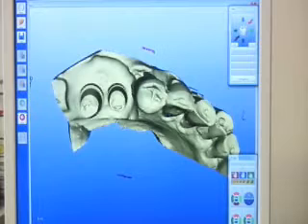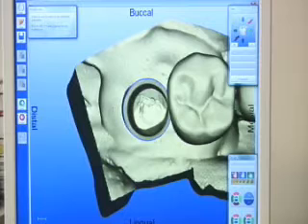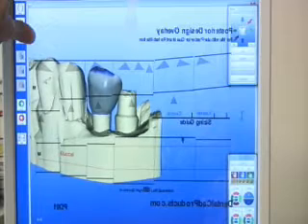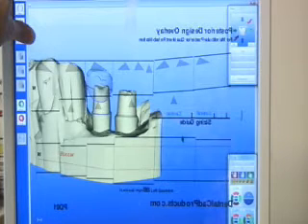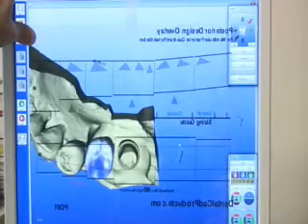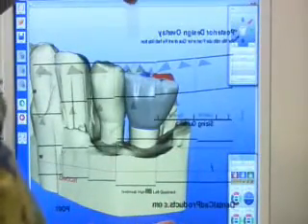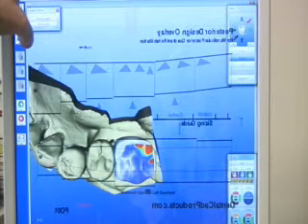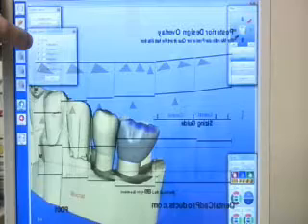Posterior Overlay Mandibular Left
Restoration of mandibular left quadrant with cerec and the mandicular posrior overlay